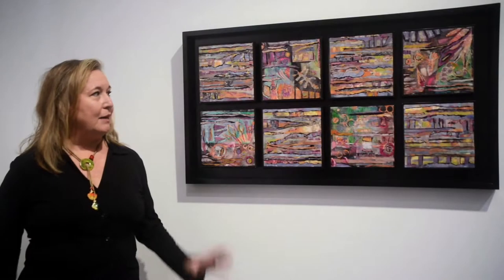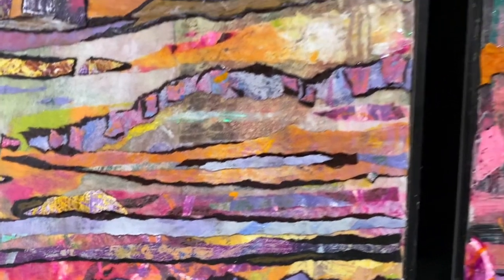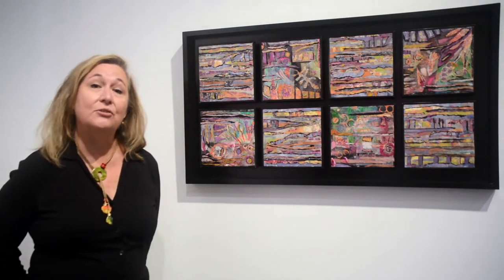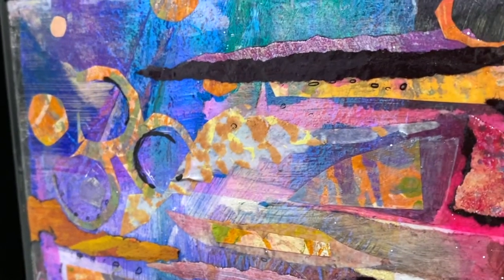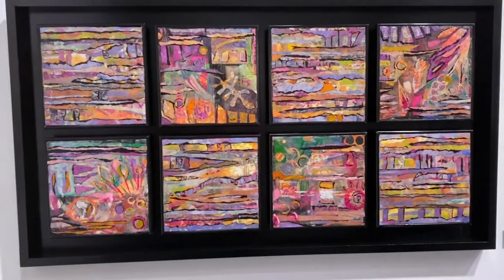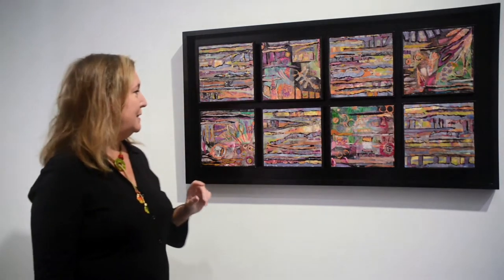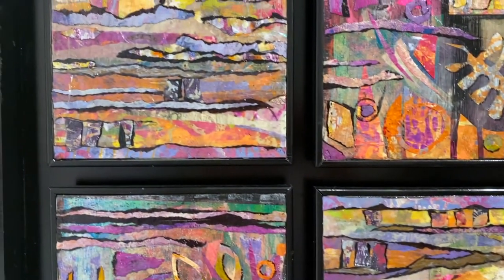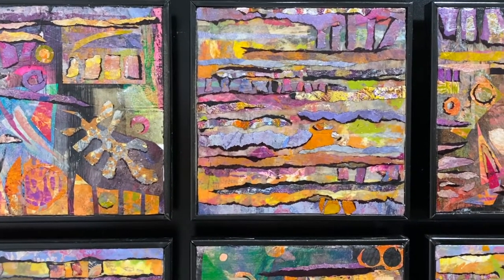"A Delectable Bit of Ballyhoo and Summer Haiku” - The Healing Power of Art at MOAS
Using a variety of materials and techniques Beaux Arts artist, Johanna Riddle creates a series of papers, interwoven into different pieces. Displayed in a synchronistic cross-section storyboard these blocks have many layers, both in meaning and process.

In this piece titled, "A Delectable Bit of Ballyhoo and Summer Haiku” - one point of inspiration comes from a poem - "Walk around feeling like a leaf. Know you could tumble any second. Then decide what to do with your time". - Naomi Shihab Nye  🍃

Exhibit: The Healing Power of Art: By Beaux Arts of Central Florida [Open through November 22, 2020 at MOAS]